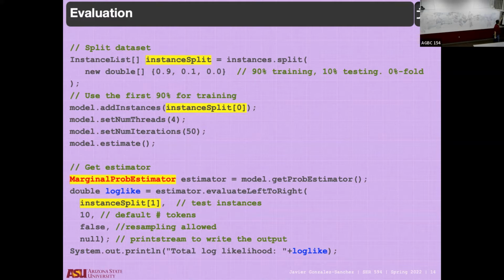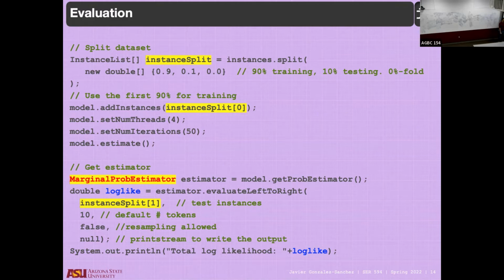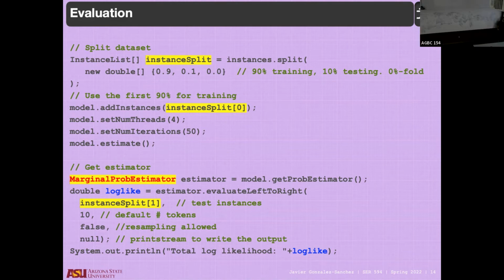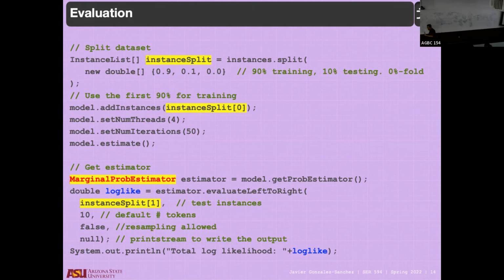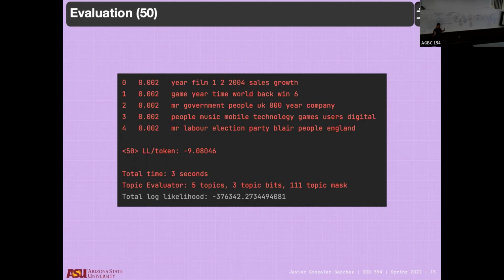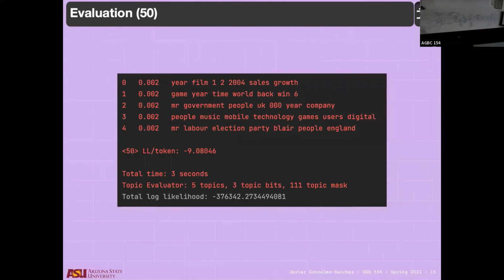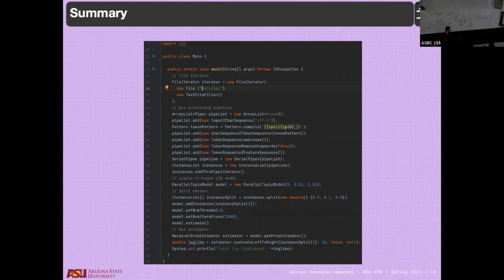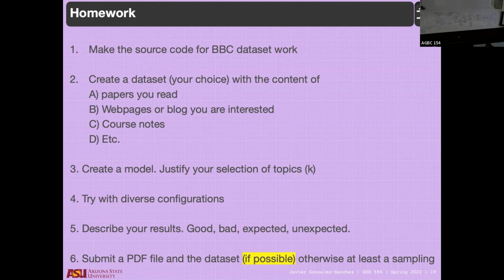SER594 | Machine Learning | Text Mining III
Lecture 19. Text Mining III
(Spring 2022)